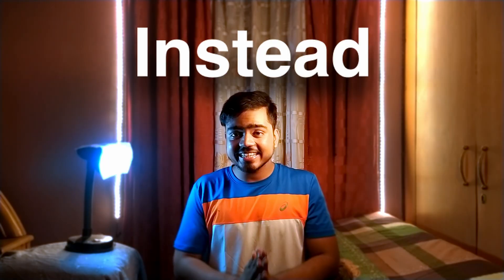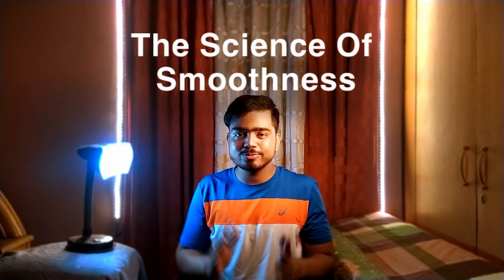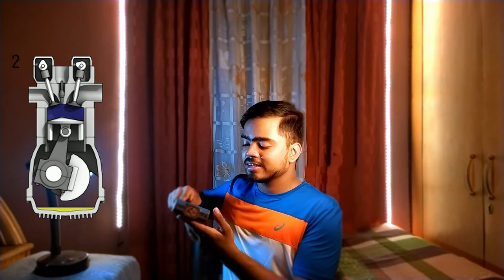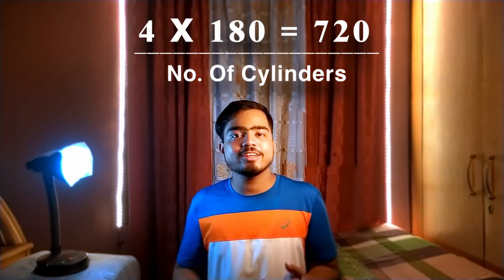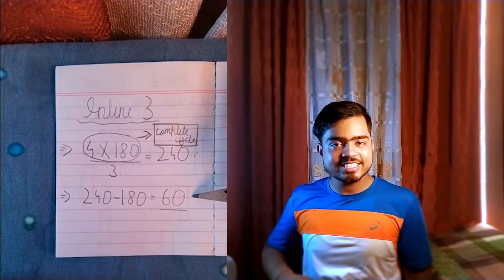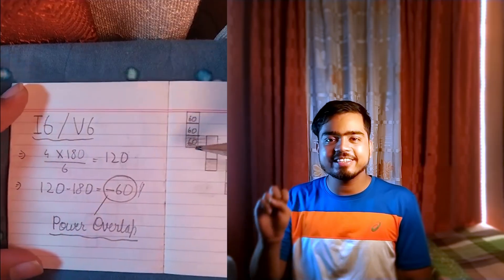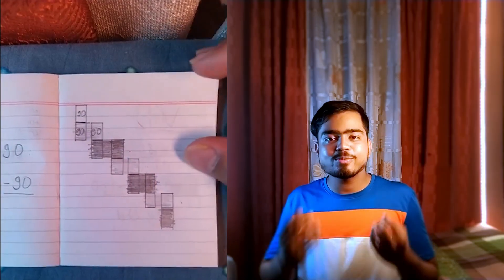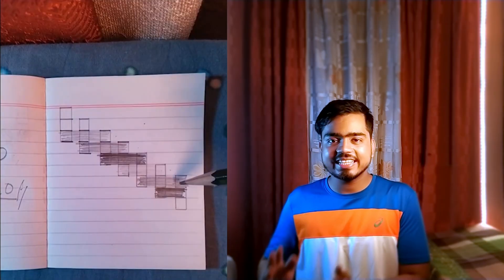2025 Tacoma's Fatal Flaw No One Talks About(But Should)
The New Toyota Tacoma has a fatal flaw, which the Tacoma's prior to 2025  didn't. The 2025 lack in the sheer smoothness of driving, yes the new 4 Cylinder engine is well isolated, but it isn't as smooth as the V6 it replaced. In this video we will talk about The Amazing Science Of Smoothness, the coolest engineering that makes some engines smooth, and other engines terribly clunky.